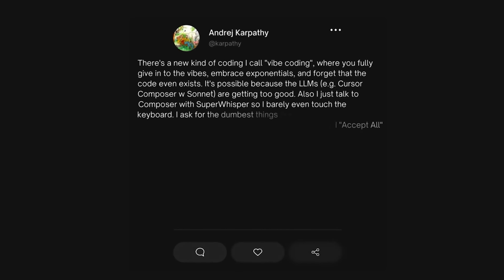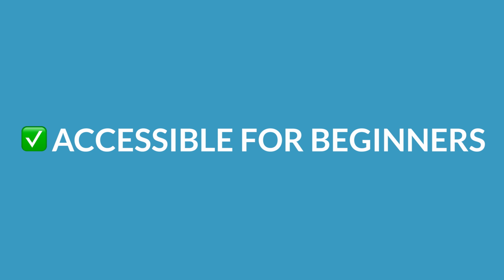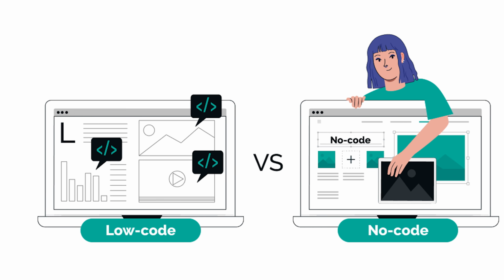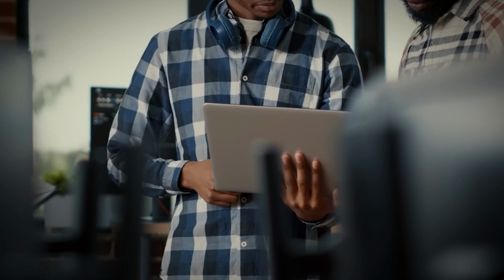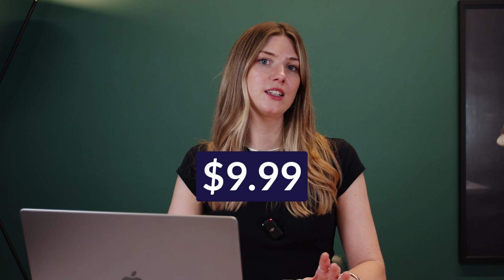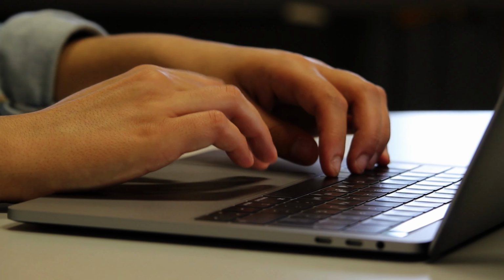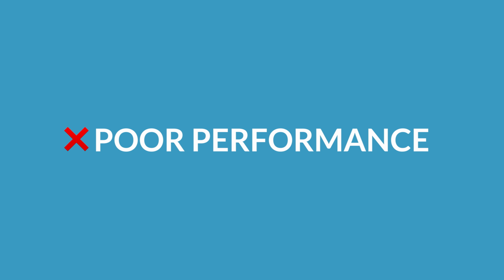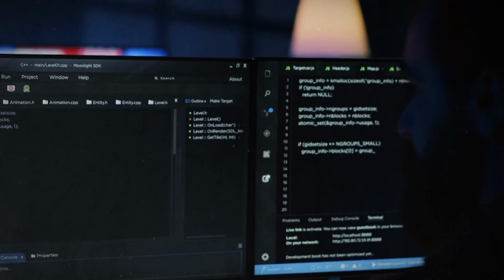Don't Use Vibe Coding Before Knowing This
*Links to the best free vibe coding tools below 🔽*

The hidden problem of vibe coding is the risk of generating weak code. Since the average non-technical person can’t easily spot errors, it often leads to security and performance issues.

But does this mean that vibe coding is bad? Not necessarily, it lowers the barriers for businesses short on time and money. This video outlines the vibe coding pros and cons that beginners must know to stay vigilant and know when it’s time to hire a pro.

*💬 After learning about the pros and cons of vibe coding, do you think it’s the future of programming?

*Timestamps:*
00:00 - Intro
00:14 - What Is Vibe Coding?
00:52 - Pro #1: Accessibility
01:49 - Pro #2: Efficiency
03:12 - Pro #3: Affordability
04:10 - Con #1: Poor Results
04:40 - Con #2: Security Issues
05:53 - Con #3: Compounded Errors
06:42 - Con #4: Poor Performance
07:21 - Is Vibe Coding Bad?